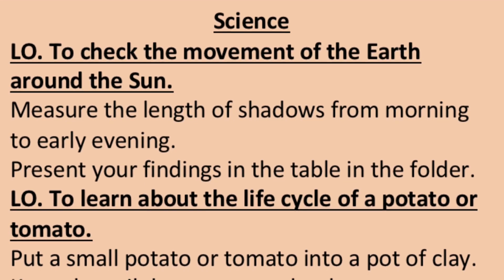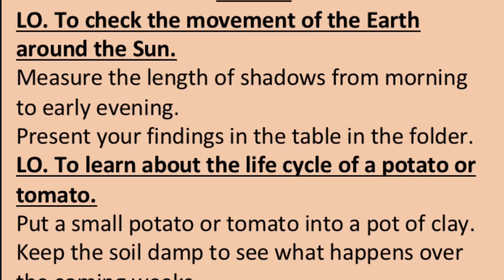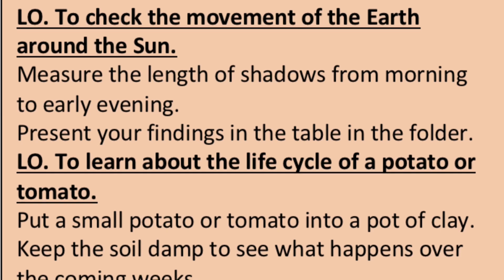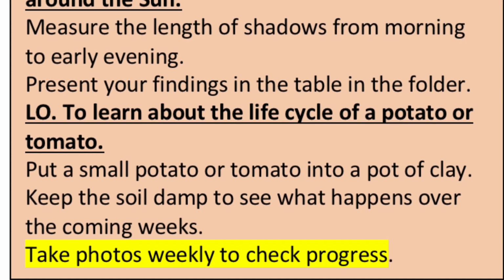Year 5 - Summer 2 - Video 2 - Video From the Teachers